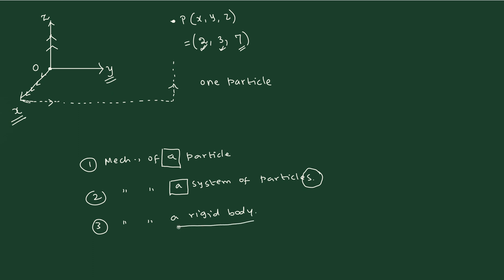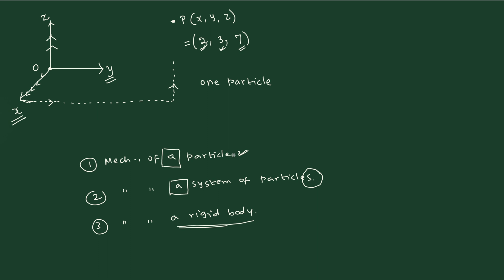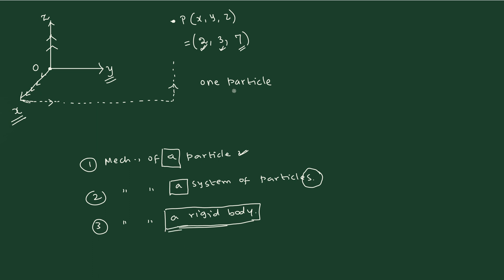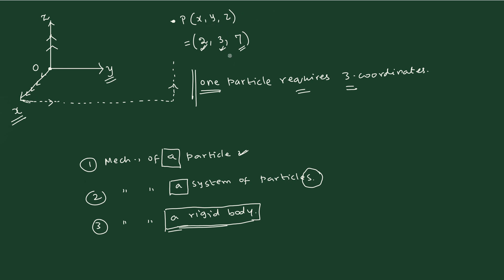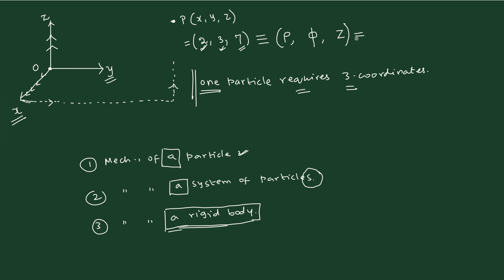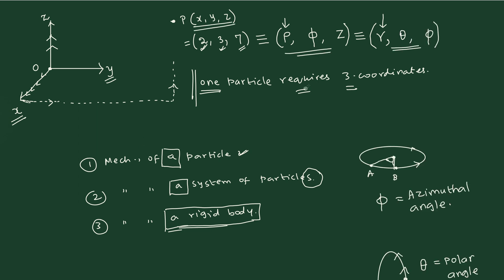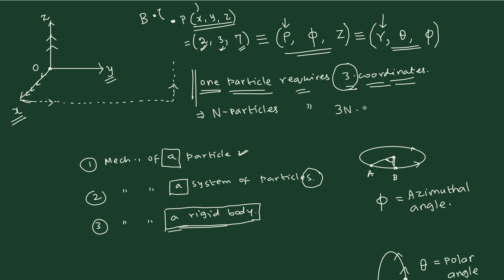Why Generalized Coordinates are BETTER than Cartesian Coordinates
Generalized Coordinates in Classical Mechanics by Sivakumar is a rigorous lecture for BSc Hons / Honours / MSc students, which is also helpful for the CSIR NET Physics, GATE, JEST, and IIA entrance exams. In this video lecture, we learn generalized coordinates and generalized velocities.

Recommended Books
S.T. Thornton and J.B. Marion. Classical Dynamics of Particles and Systems, 2004.
H. Goldstein. Classical Mechanics. Narosa.